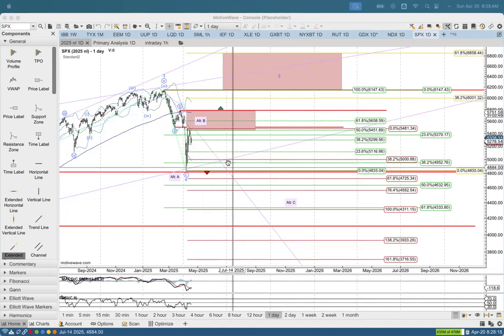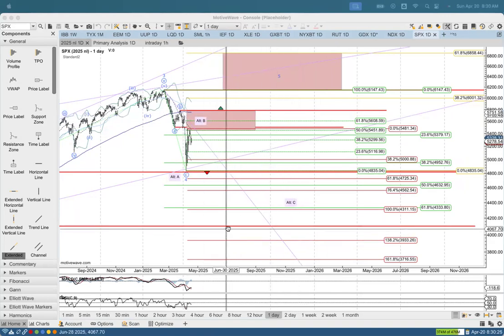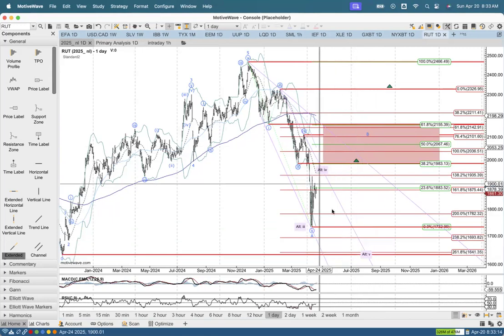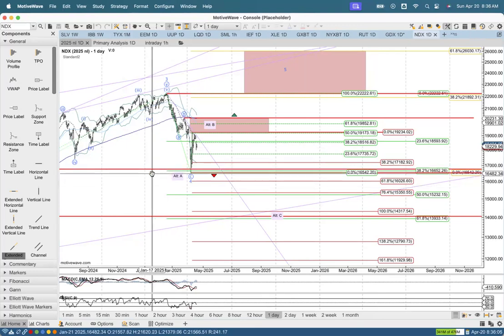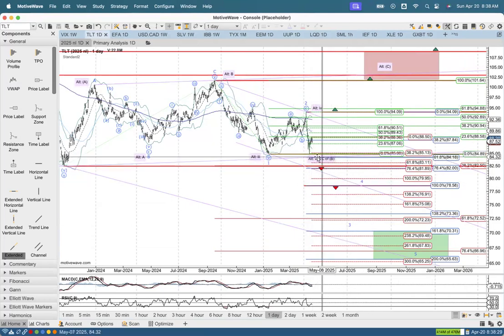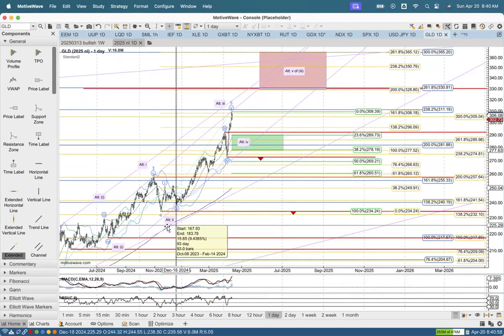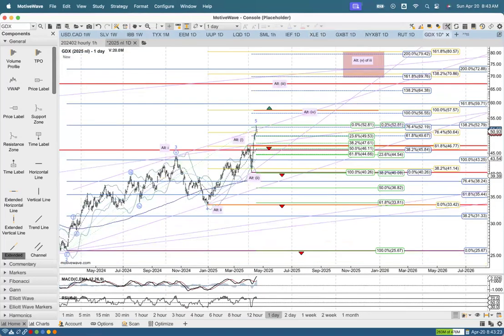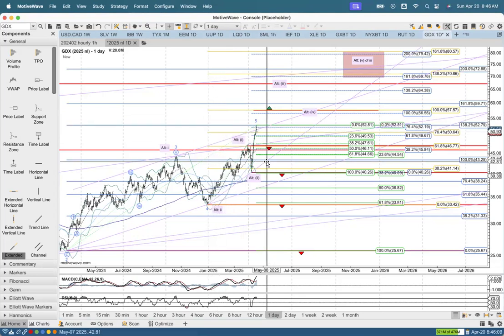April 20, 2025 - Market Review and Path Forward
A recap of SPX, RUT, NDX, TLT, GLD and GDX daily charts for the week ahead.